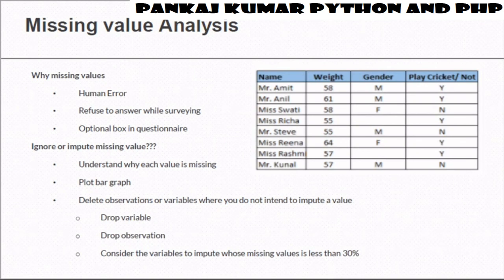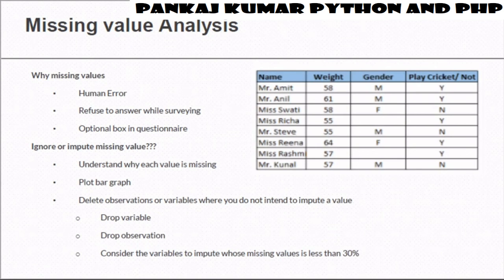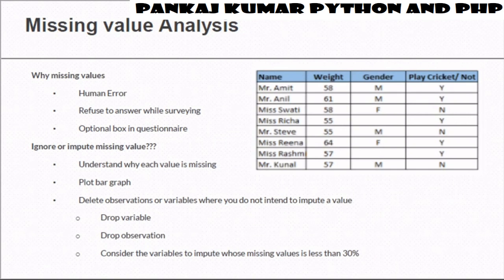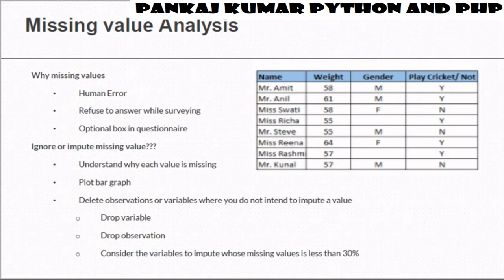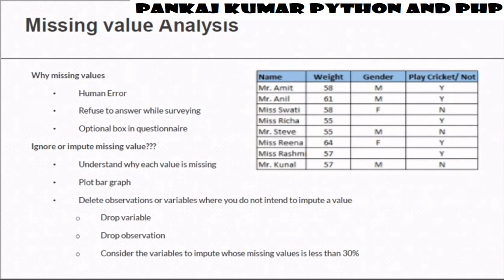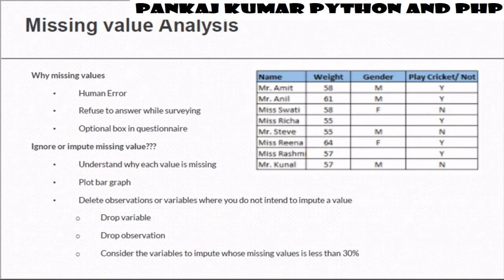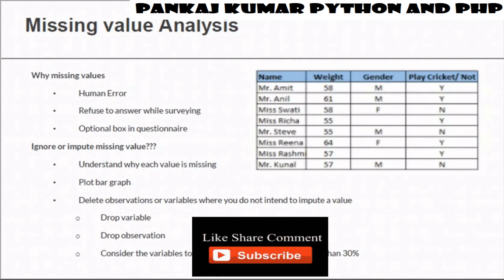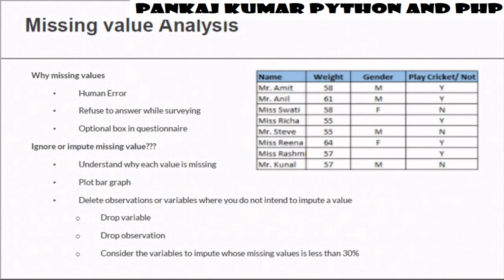datascientist Missing Value Analysis I Python Programming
In Python, specifically Pandas, NumPy and Scikit-Learn, we mark missing values. Values with a value are ignored from operations like sum, count, etc. We can mark values as easily with the Pandas DataFrame by using the replace() function on a subset of the columns we are interested in